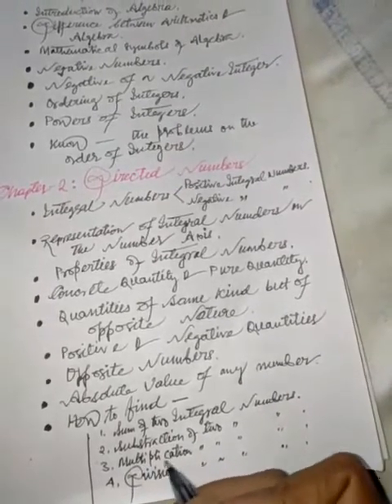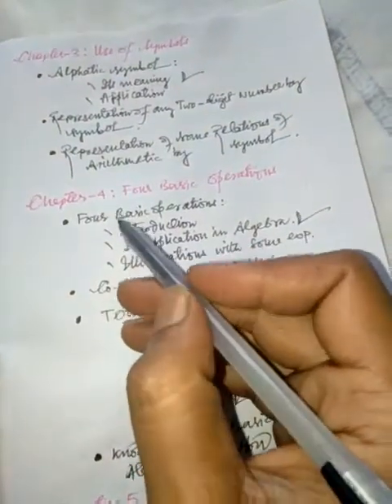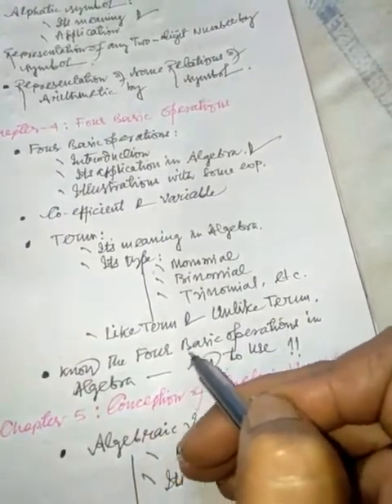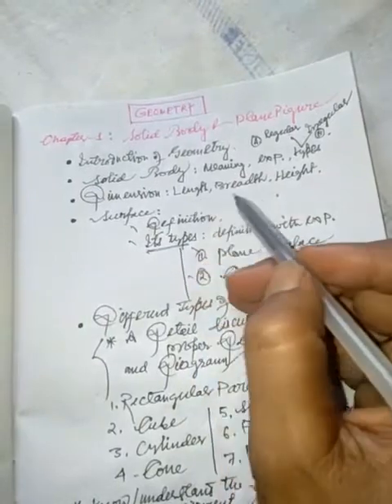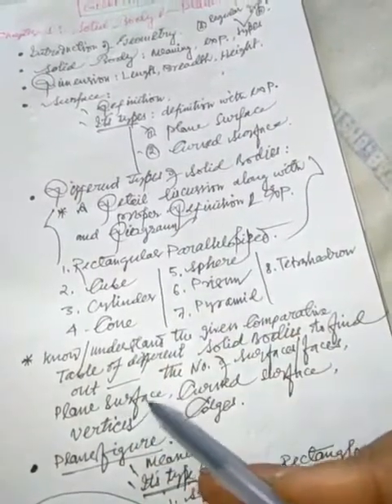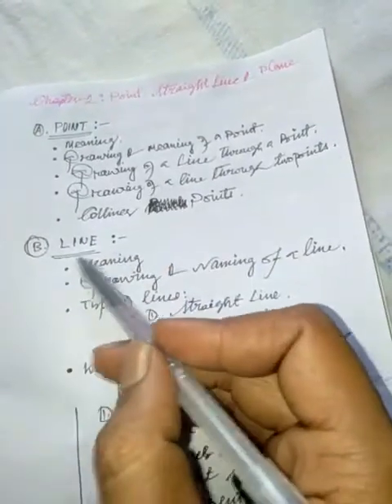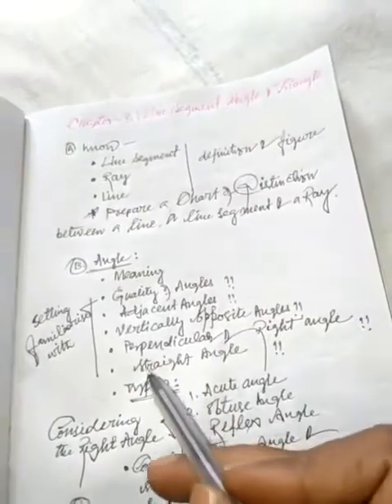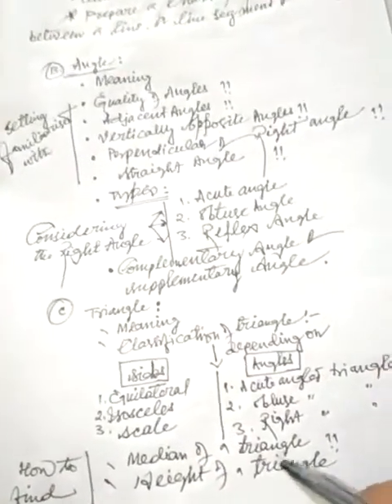2ND Term Math Reference Syllabus / part -2